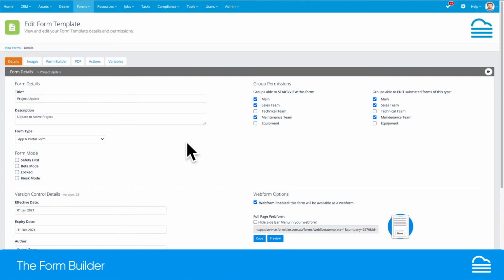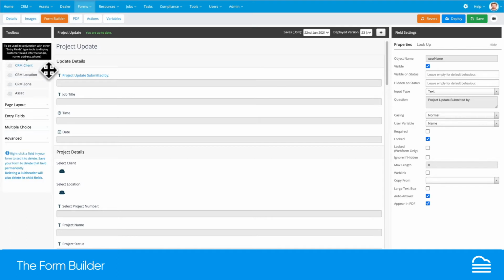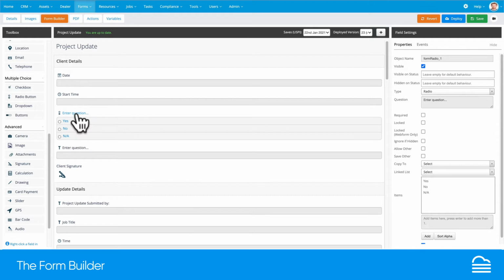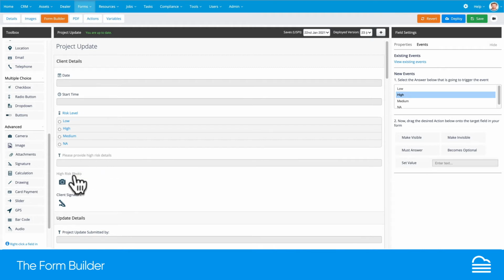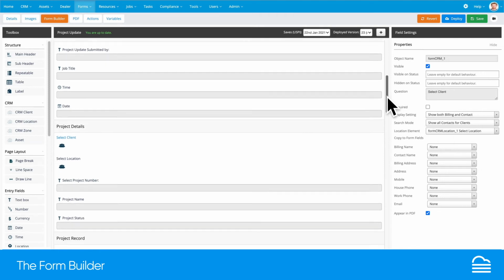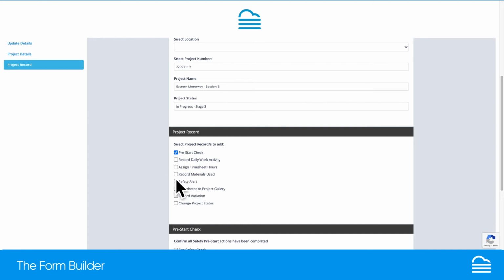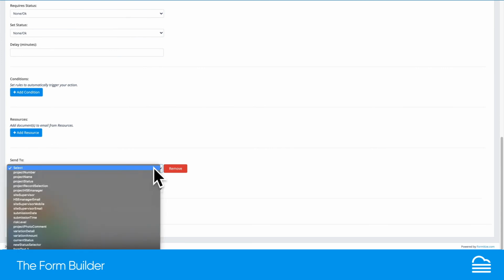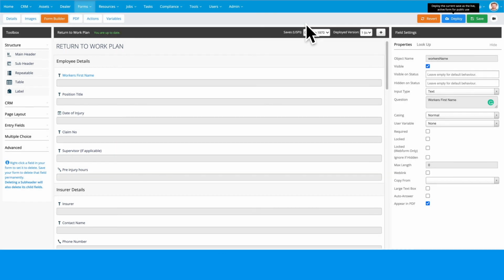Formitize Form Builder Overview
An overview of the Formitize Form Builder components. This is a longer video providing an overview of all elements. PLEASE NOTE: there are individual videos on the different sections of the Form Builder if you are looking for specific information. The sections are Form Details, Images, Form Builder, PDF Options, Actions and Variables. There are also videos covering Viewing and Editing Submitted Forms and Submitted Form Folders.

The Formitize Form Builder is a "drag and drop" electronic form builder enabling you to build forms and workflows perfectly suited to your business. A "toolbox" is provided with a whole range of automated form fields ready to use. Smart Logic and Routing, Database Lookups, User and CRM Variable Integration, Form Status and Workflows and so much more.

Formitize also includes Form Bank, a library of ready-made templates that you can use or adjust using the Form Builder.

Formitize also has a Professional Services Team who will build your forms for you.

0:00 - Intro
0:41 - Form Details
3:32 - Form Images Tab
3:53 - Form Builder Tab
4:50 - Form Builder Toolbox
6:56 - Form Builder Deleting Fields
7:21 - Form Builder Building an Example Section
10:10 - Form Builder Events
10:50 - Form Builder - Multiple Choice Fields
17:35 - Form Builder - User Variables / Auto Populate
19:53 - Form Builder - CRM Client / Location Look-up
21:07 - Form Builder - Database Look-up
23:22 - Form Builder - Tables
24:36 - Form Builder - Webforms /  Form Preview
27:37 - Form Actions - Tab
31:50 - Form Company / User Variables Tab
32:08 - Form PDF Tab
33:41 - Form Bank
35:39 - Form Builder Saving / Deploying